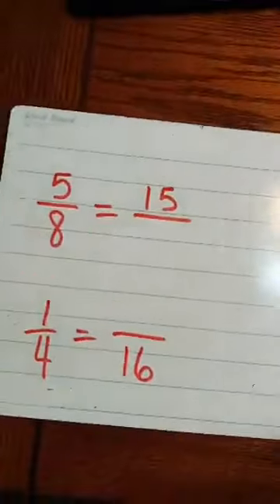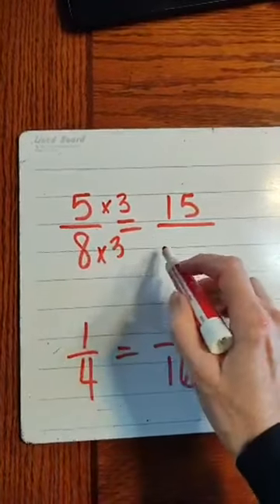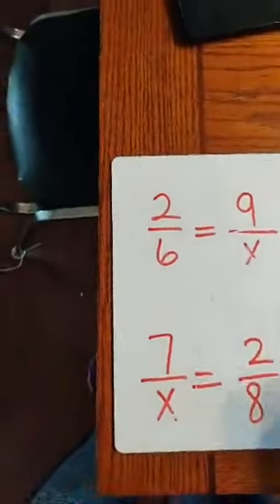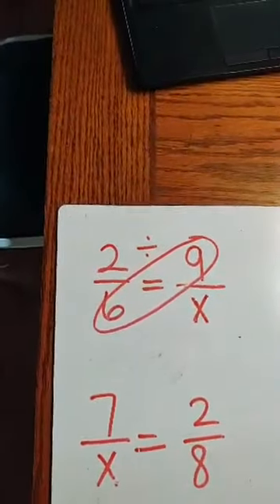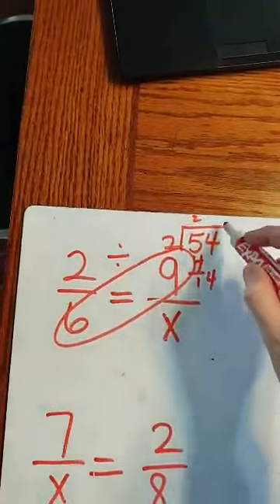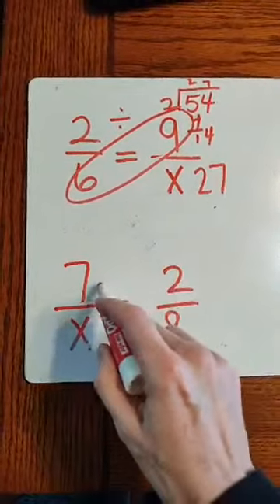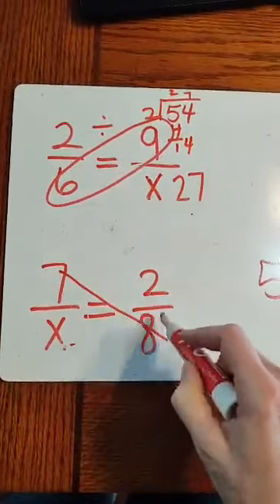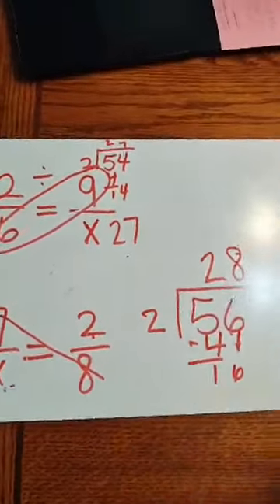6th grade math completing proportions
We will discuss two ways to complete proportions.  We will try multiplying the numerator and denominator by the same number and will will discuss and use cross multiply and divide.